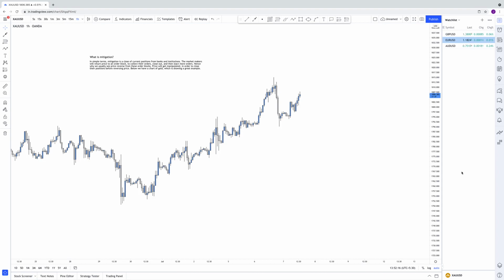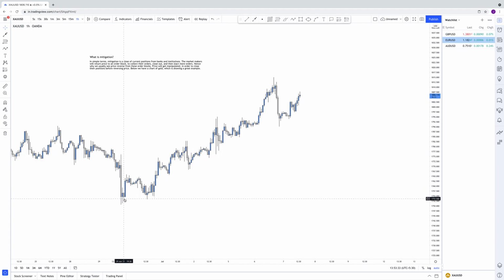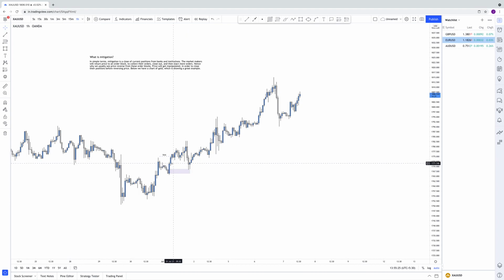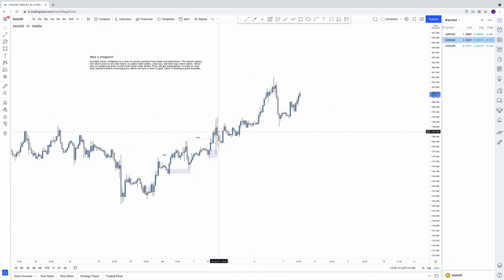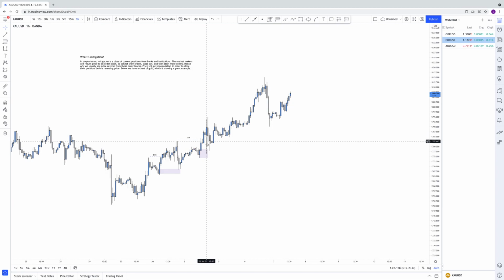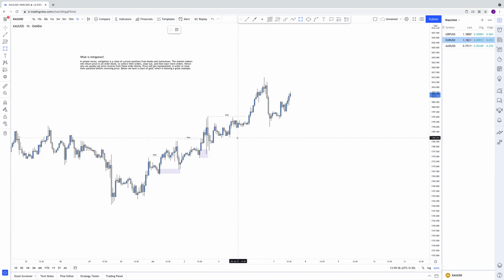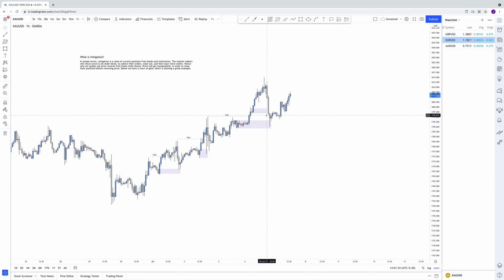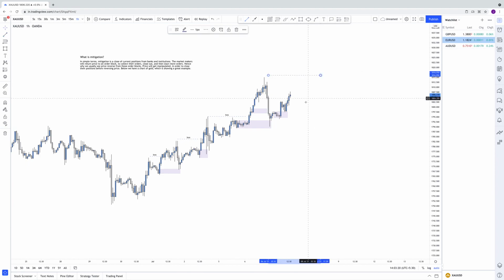Mitigation of Orders and Cause for Price